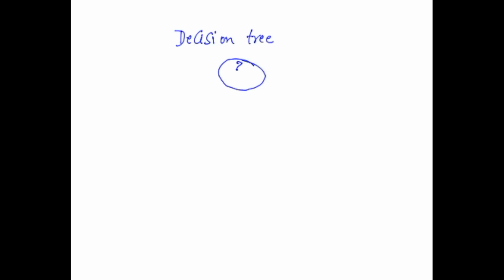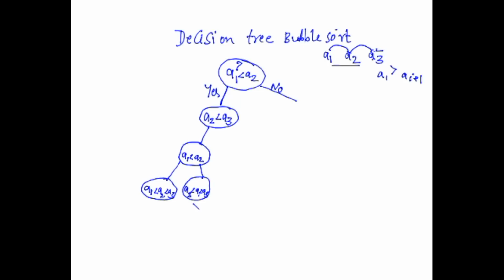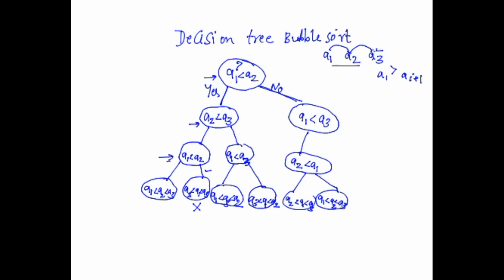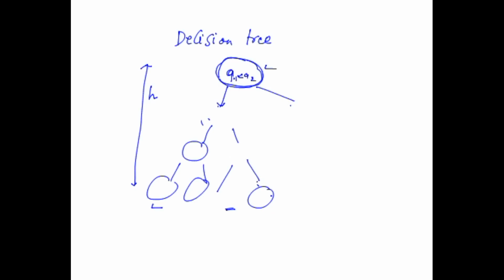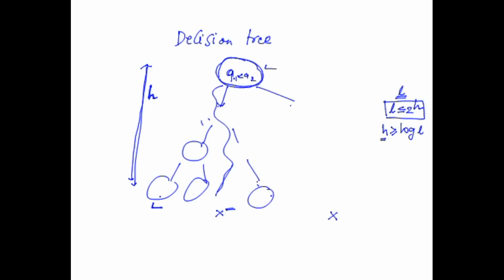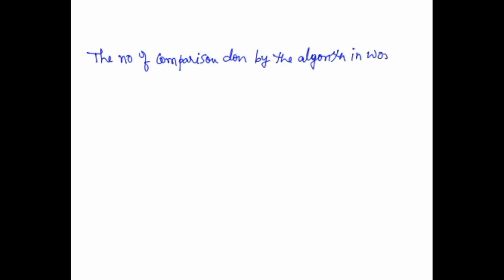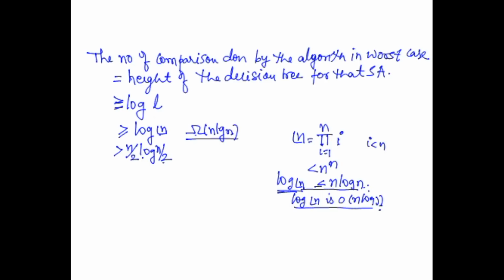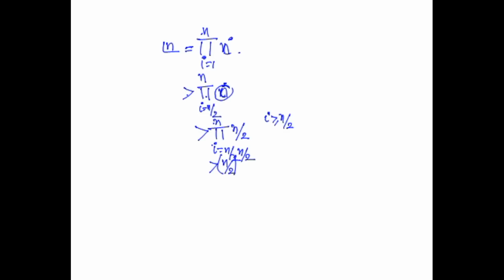Lower bound Sorting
In this video, we shall see that any comparison based sorting algorithm would require Omega of n log n comparisons